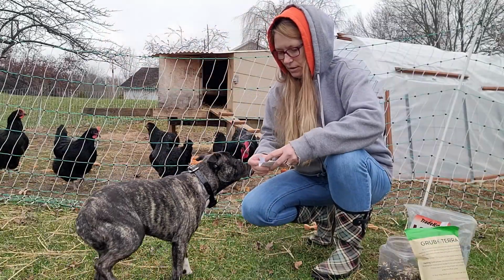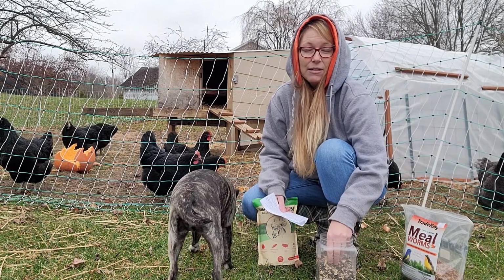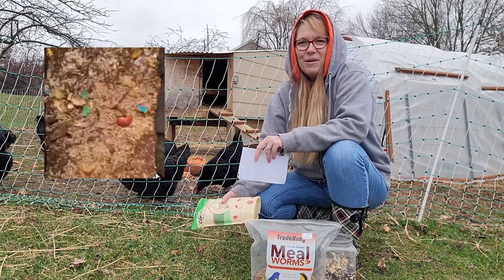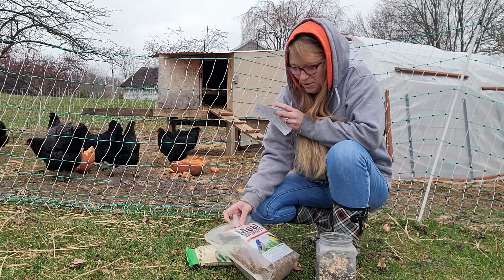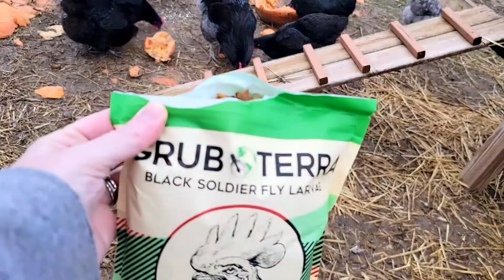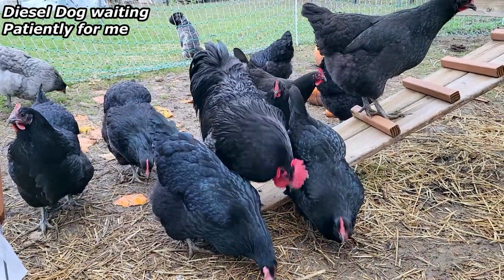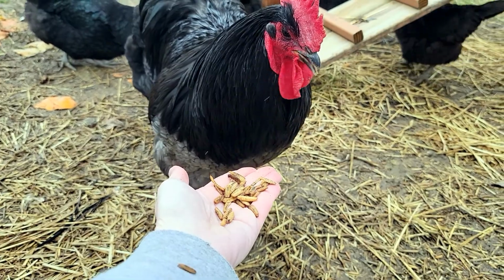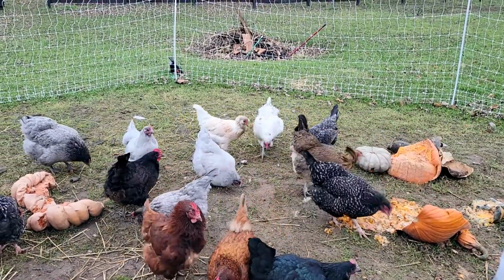Jersey Giant Chicken Healthy Sustainable Snacks ; Black Fly Larvae; GrubTerra Product review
Welcome back to the farm! We appreciate you being here!

Thank you GrubTerra for sponsoring this video by sending the girls and Mr. Daphne a 1lb bag of black fly larvae!
If you want more information on the black fly larvae or purchase products featured in the video, please

Our ladies and gentleman enjoy snacks at least once a day.  In the coldest of days, we will split their rations and give them snacks twice a day.  Depending on whether we are wanting to increase our flocks calcium or proteins will determine the mix of snacks they are given.  Of course, we are not experts and are always learning and adapting our feed.

We are looking forward to adding this healthy snack to our scratch mix.

As always,